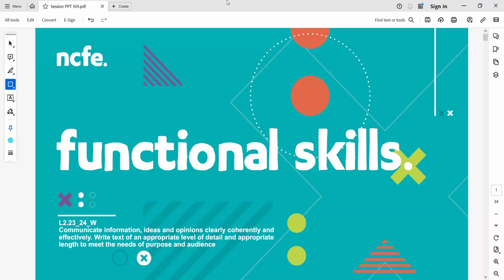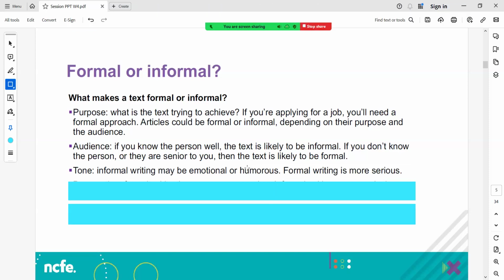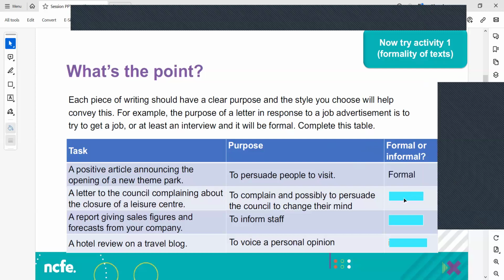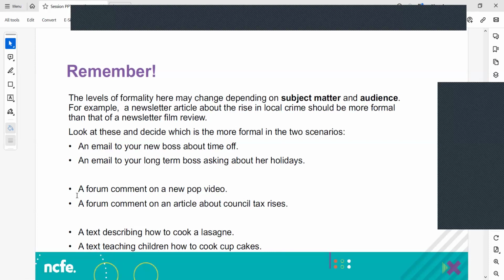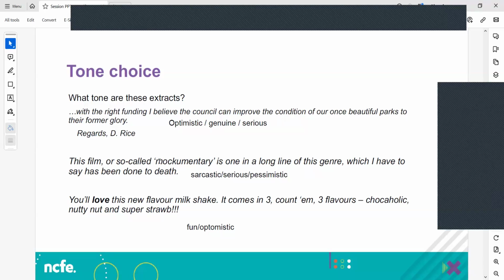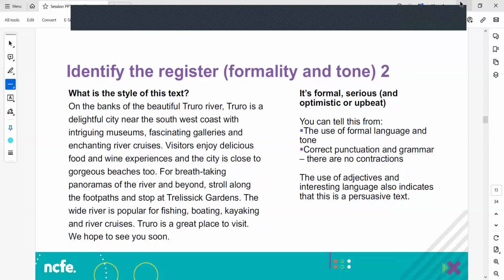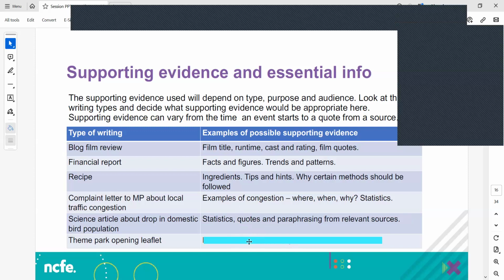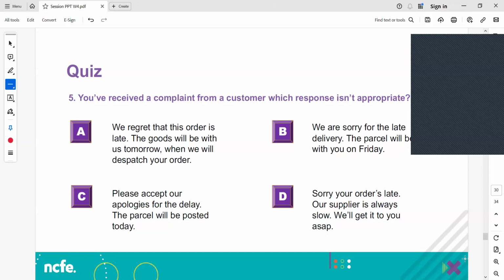L2.23_24 W_Write Text of an Appropriate Level- (KK)